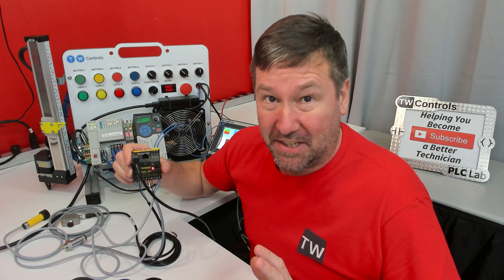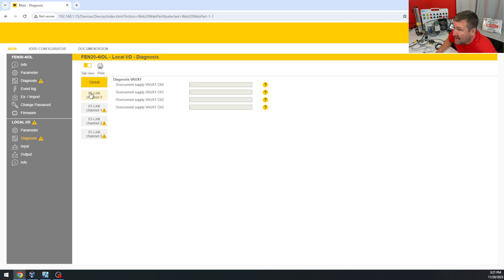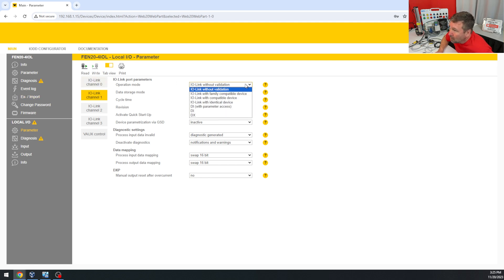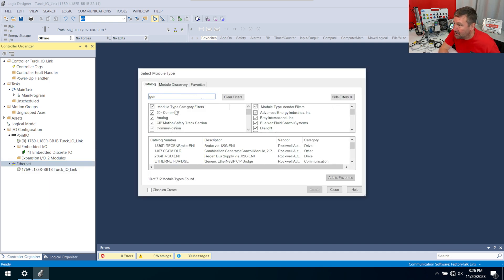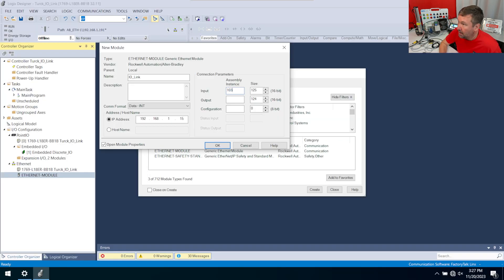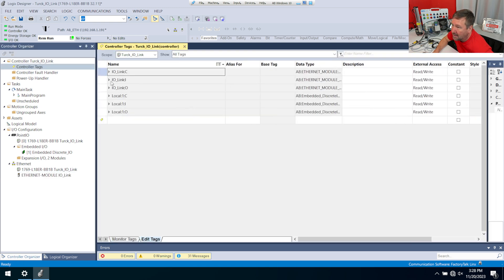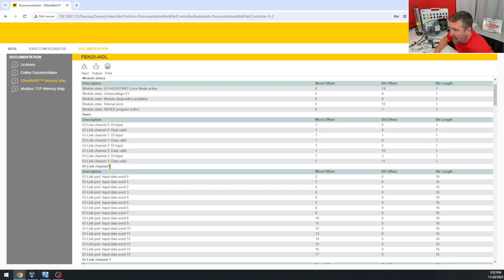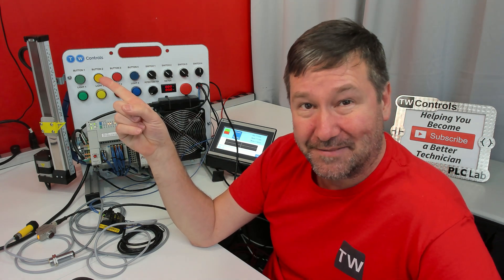Turck IO Link Quick Start for Studio 5000 Controllogix Compactlogix